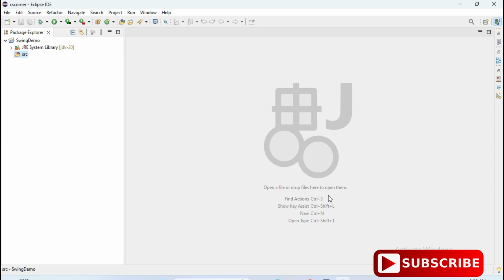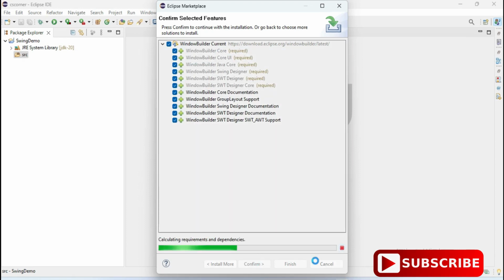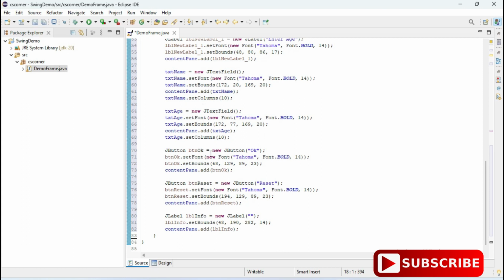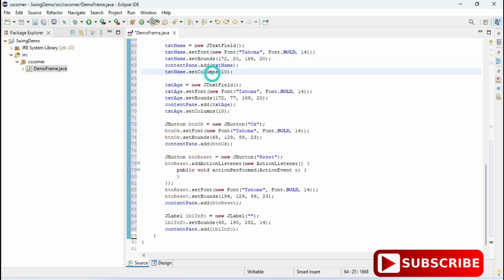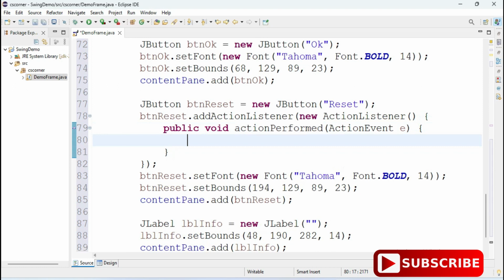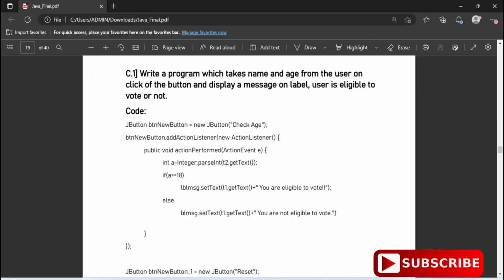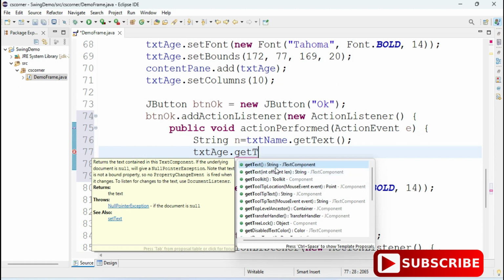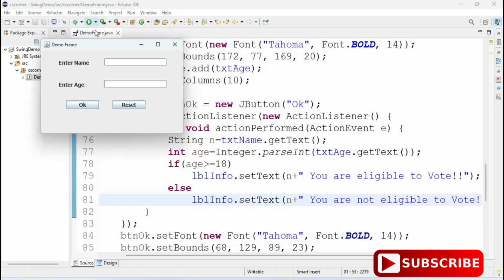Create First Java GUI using Eclipse IDE [2024] | How to Install Swing in Eclipse| Window Builder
In this video, I am going to show How to install Java WindowBuilder (GUI Designer Plugin ) in  Eclipse IDE. Using this method you can install the Java plugin which is used for creating Swing applications on Windows 10, Windows 8, Ubuntu, Mac OS, or any other Linux OS.

Also, I have shown a program for validating user age on click of button by accepting user name and age using textfield.

If you follow the steps given in this video surely you'll be able to create swing based application.

Learn Step by Step procedures to Install and Use the WindowBuilder plugin for creating GUI applications in Eclipse IDE.

So, learn the above  5 procedures in a single video (back-to-back)

🎥 Tools I used for recording

install Window Builder in Eclipse for Java Swing
How to create Java GUI in Eclipse
How to create Java swing GUI in eclipse
install window builder eclipse
java gui builder eclipse plugin
java gui designer eclipse plugin
Visual Swing for Eclipse
java swing plugin for eclipse